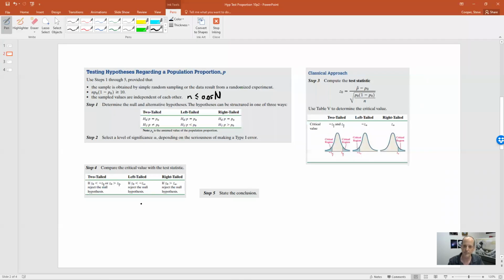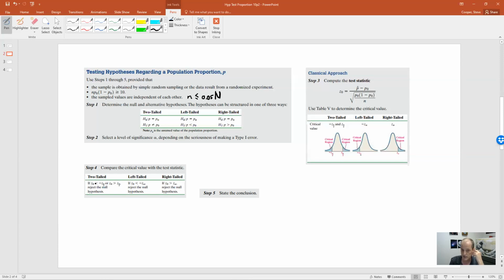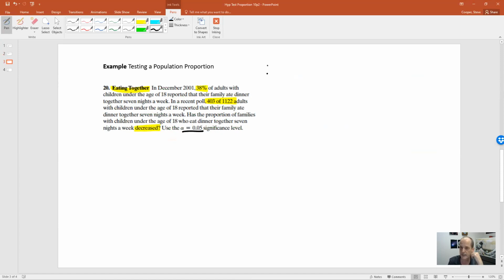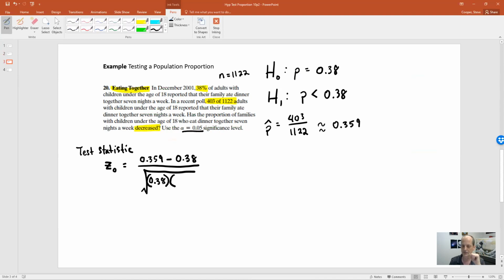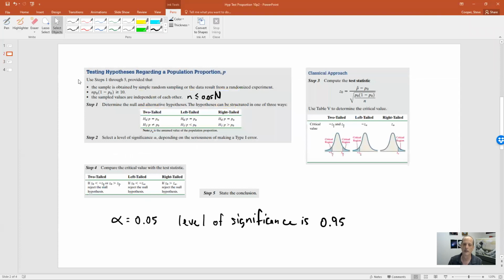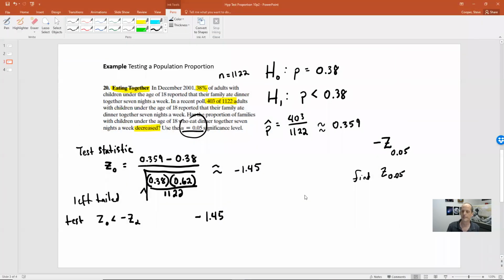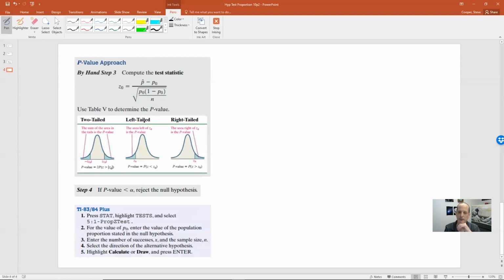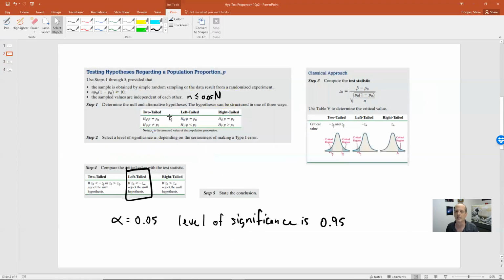Hypothesis Test Proportion